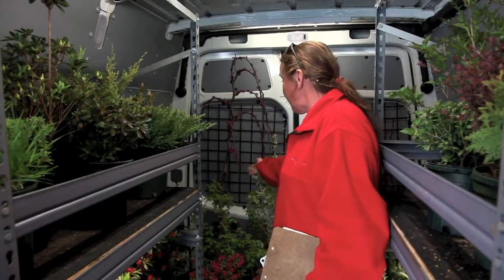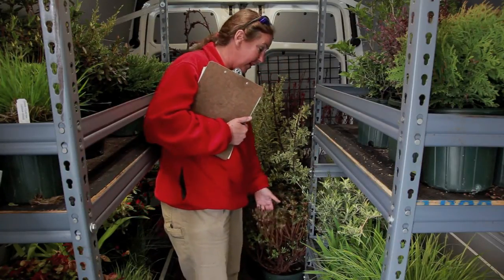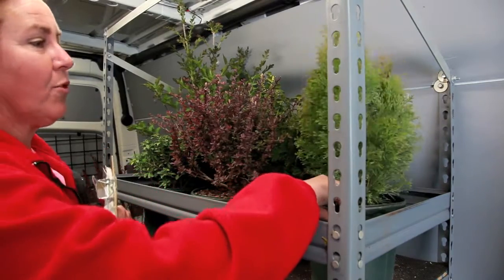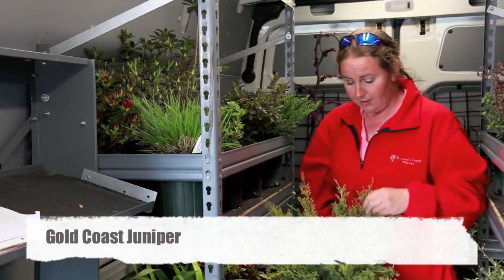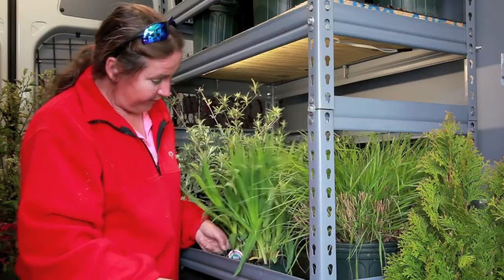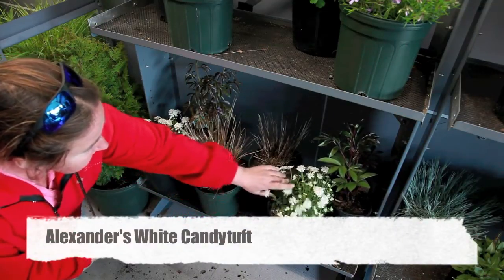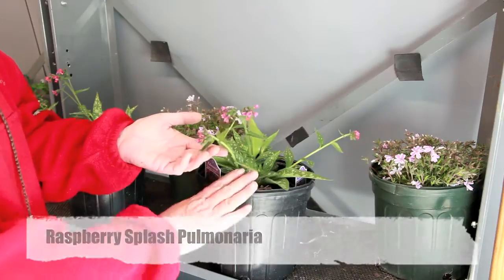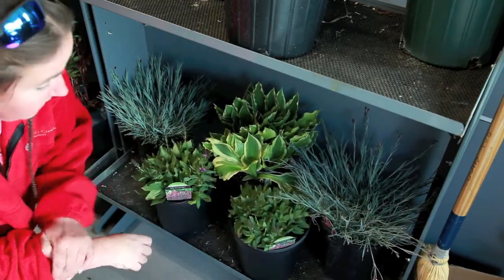Hop On The Van 3 28 11